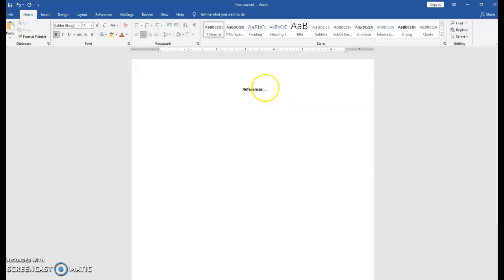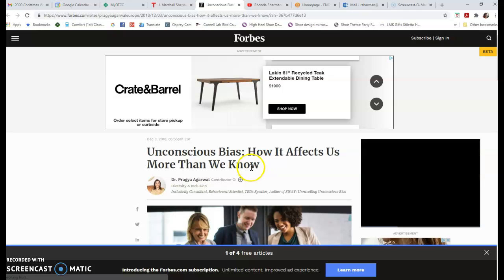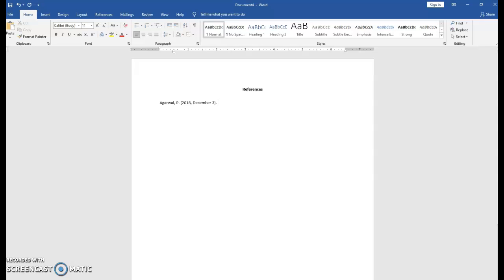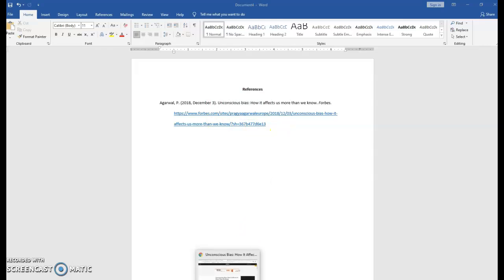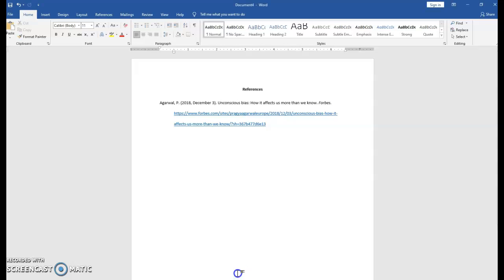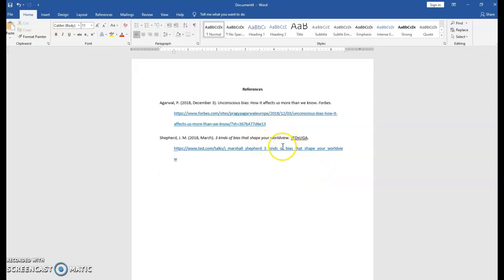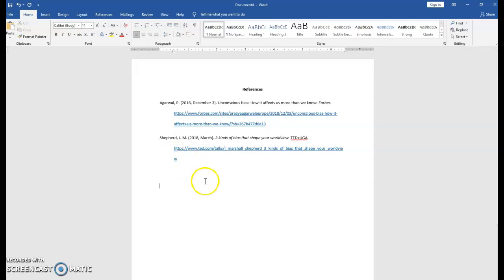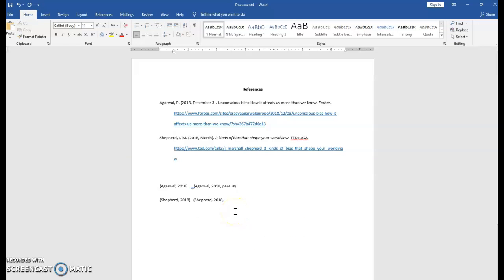ENG 102: Magazine and Video Sources